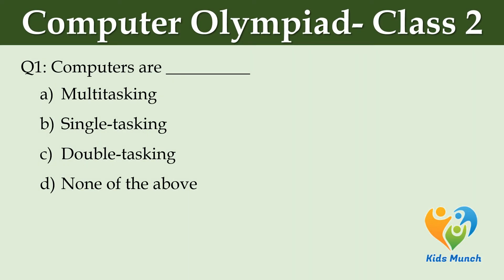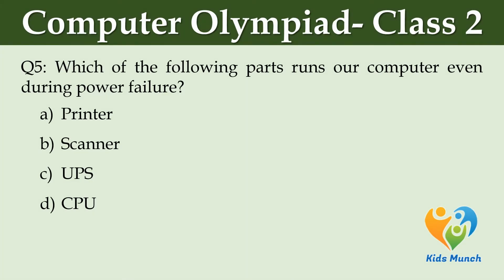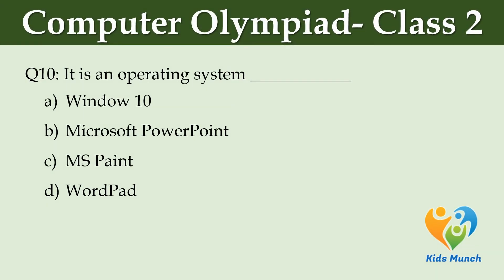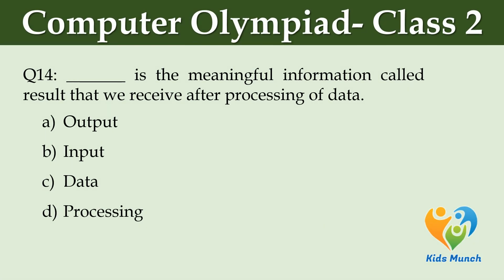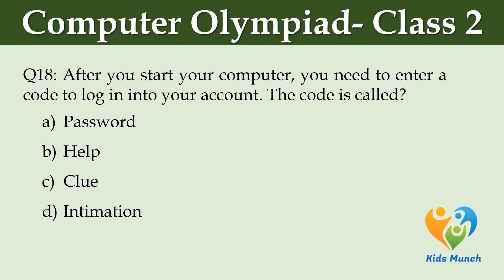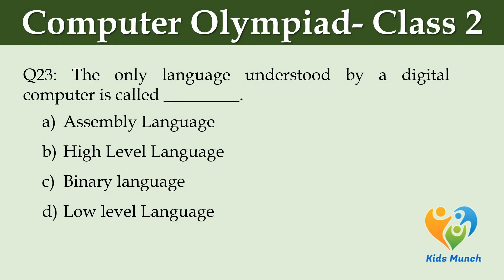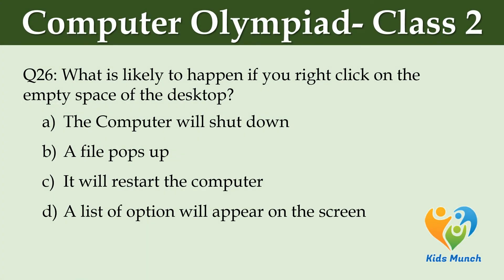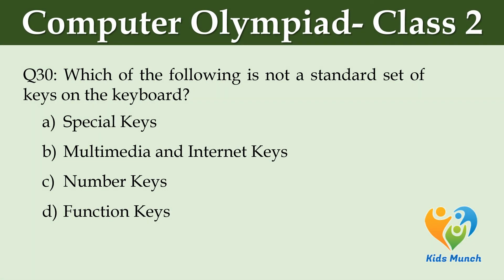Computer Olympiad for class 2| Computer Olympiad 2024 for class2| Practice Computer Olympiad here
Computer Olympiad for class 2| Computer Olympiad 2024 | Practice Computer Olympiad here